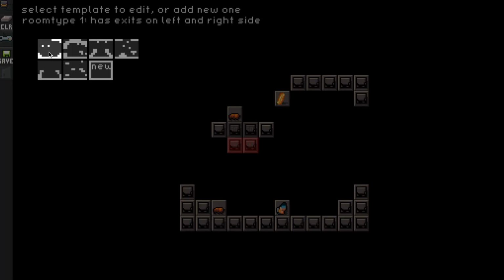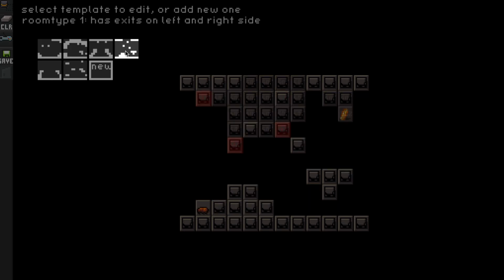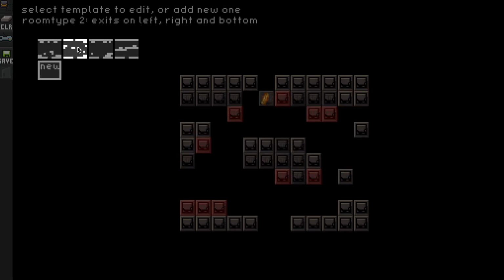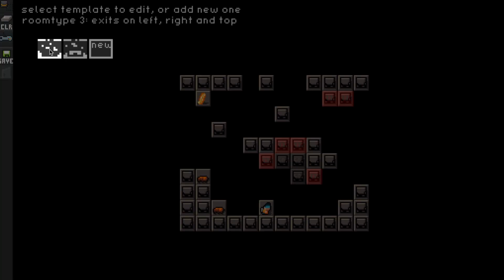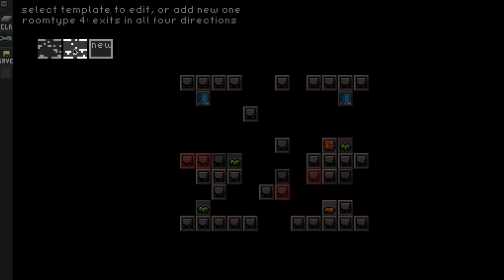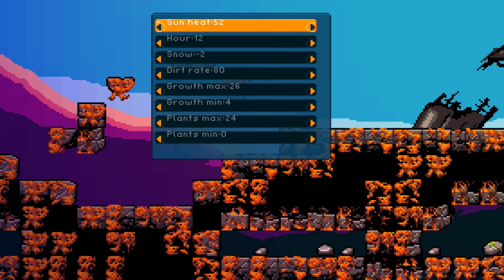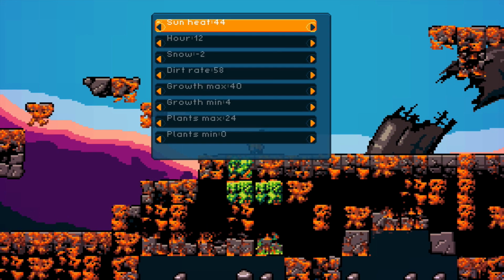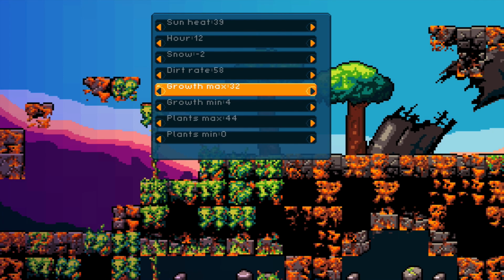How to generate a procedural game world | TechTalk #5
In this tech talk I talk you through the various phases of a "random" level-generator, and explain the extra's I added to my new generator engine.

I'm Pascal a Dutch independent game developer since 2004 known as Orangepixel. I talk about my games, my days and my experiences. Follow me?  I post a new video once a week.